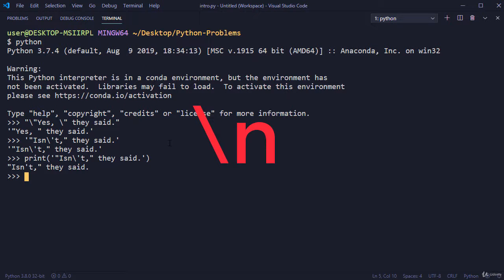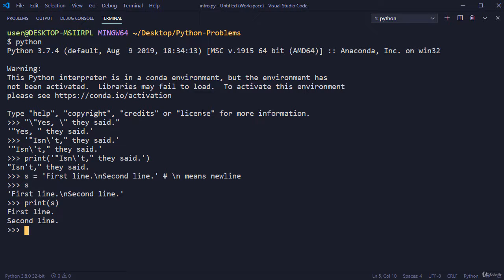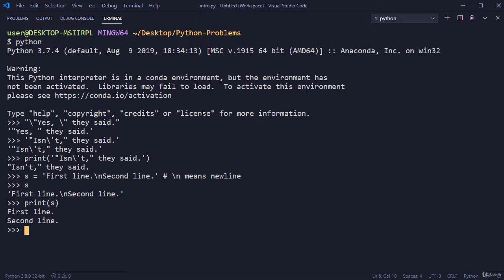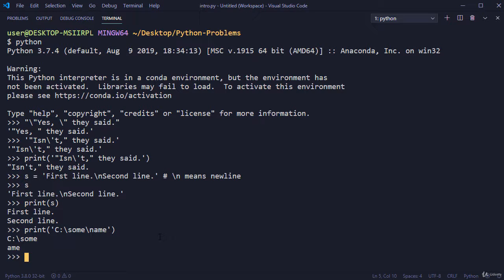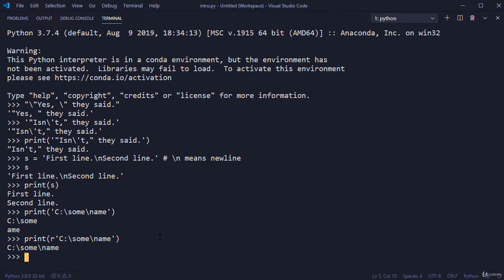The Python Programming For Everyone lesson 14